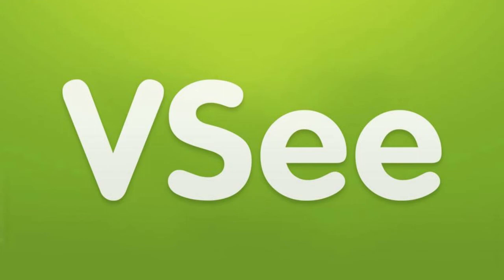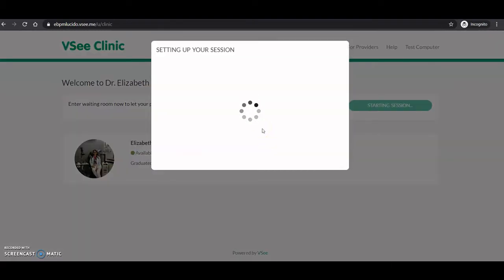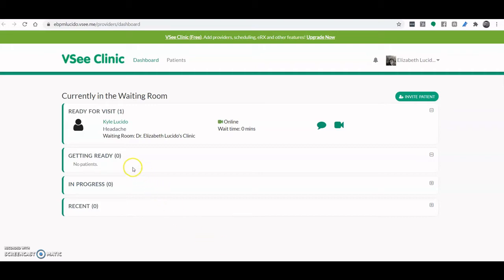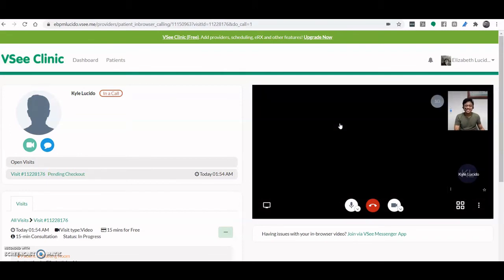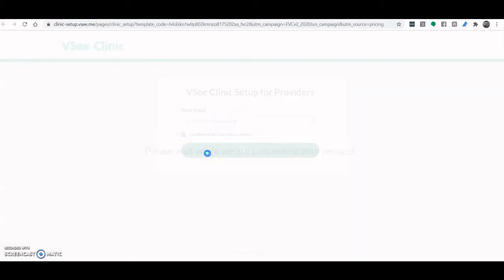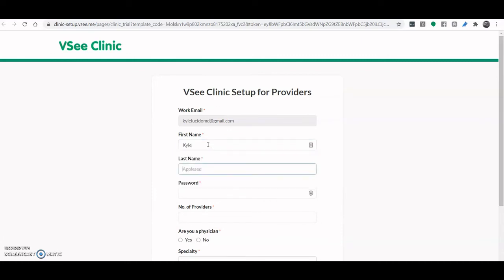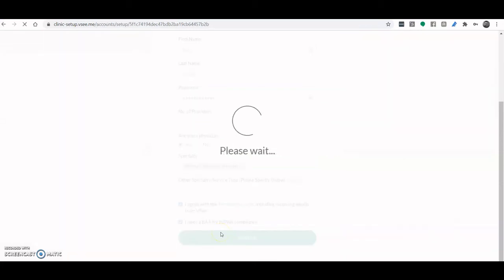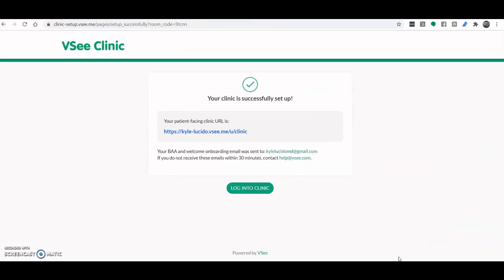Free VSee Clinic (FVC) Tutorial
Solo Provider?

Get a quick walk-through of our Free single provider no-download virtual clinic:
[0:10] When a patient enter your waiting room and how to do one-click video calling
[0:37] How to call patient from your provider dashboard.
[1:15] How to sign up for your Free VSee Clinic